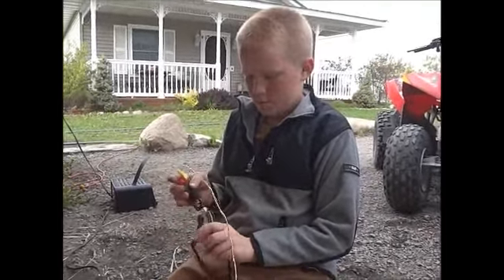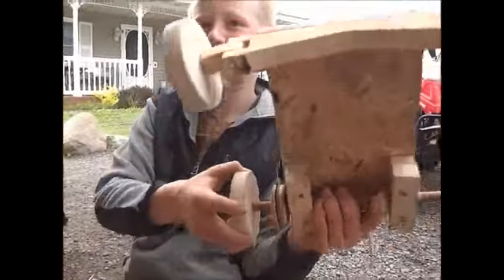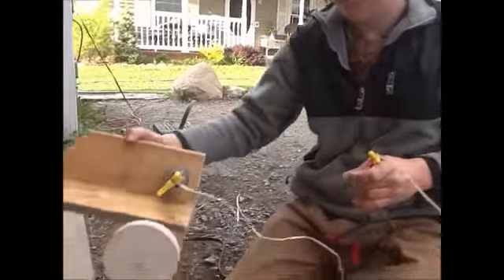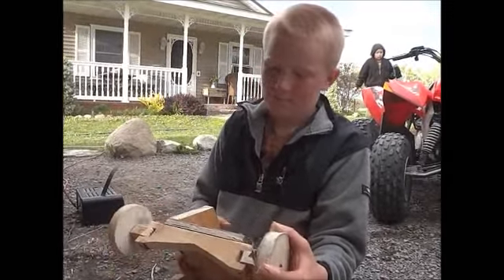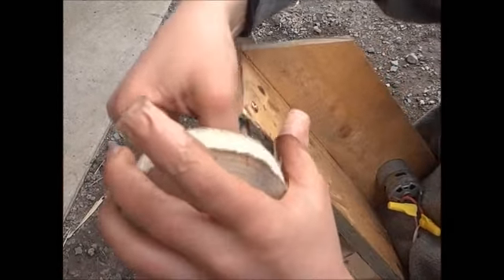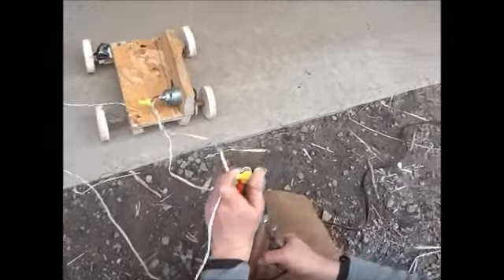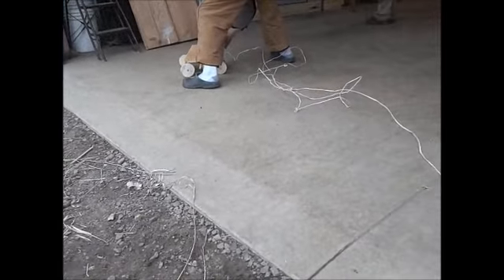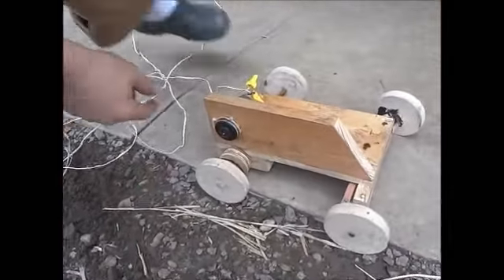Jonny's Car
Jonny's homemade electric car